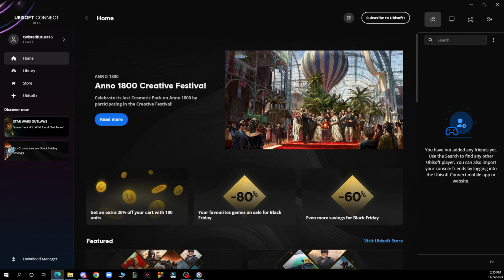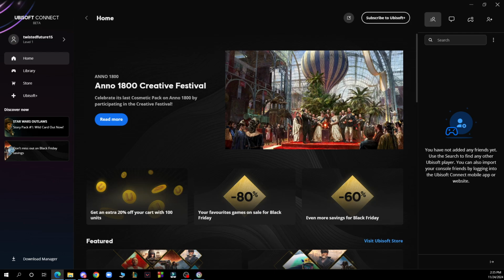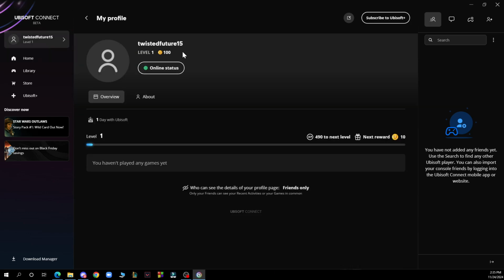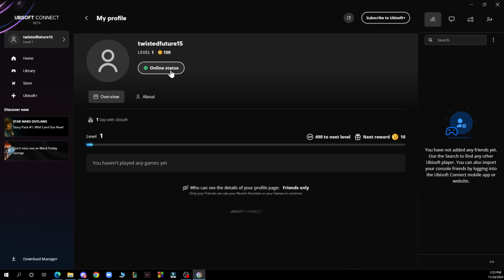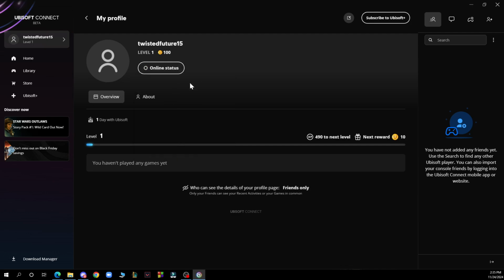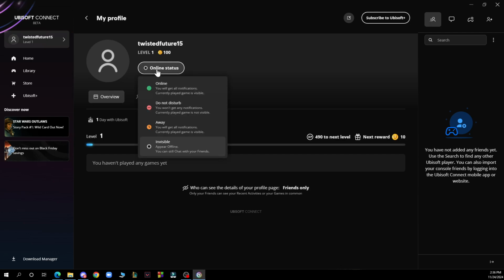How To Go Offline On Ubisoft Connect (Quick and Easy)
In this video I will show you How To Go Offline On Ubisoft Connect. It would be good if you watch the video until the end so that you don't miss important steps.